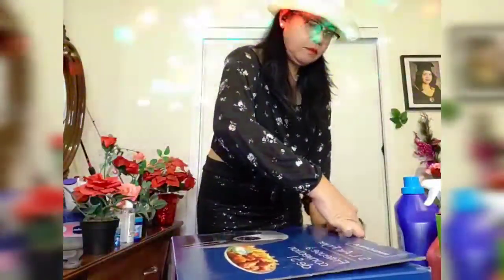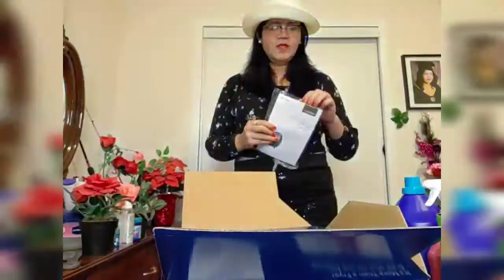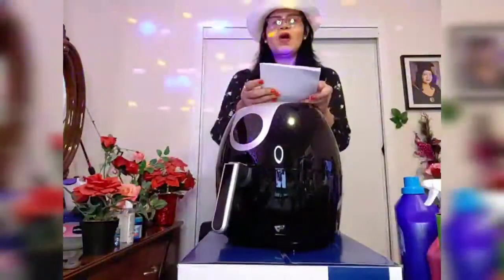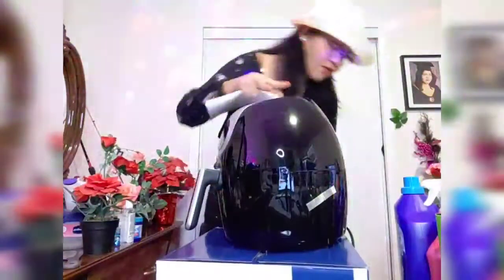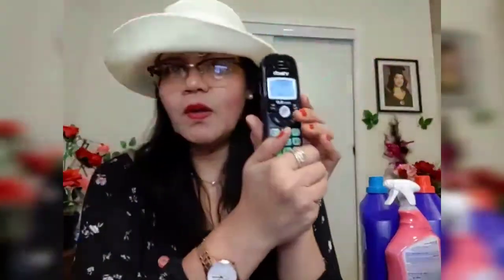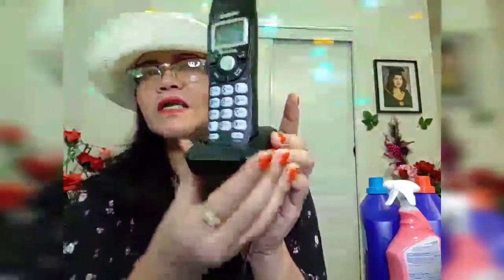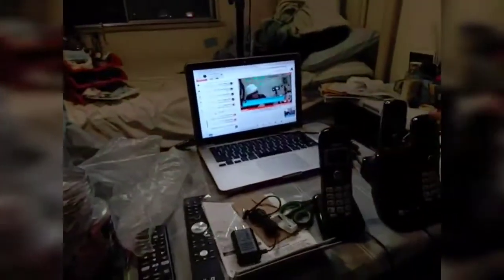Unboxing Air Fryer Insignia and Home phone Vtech